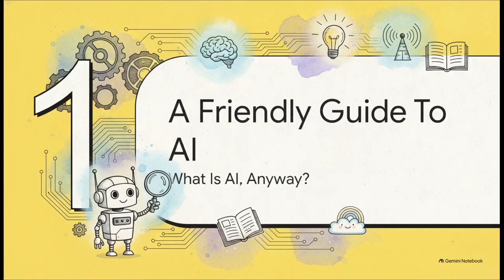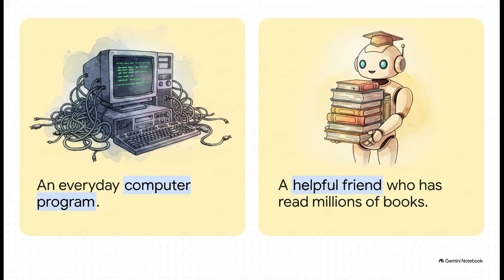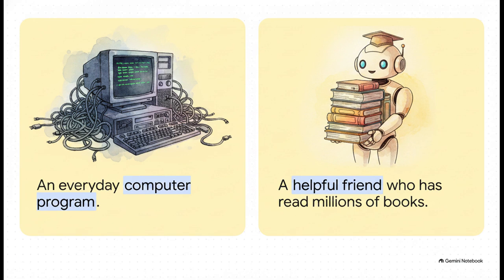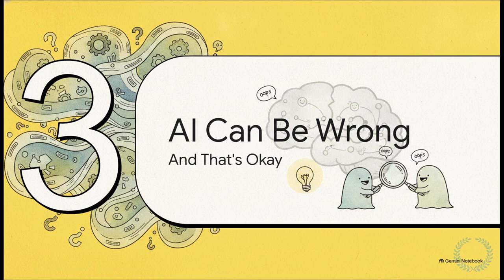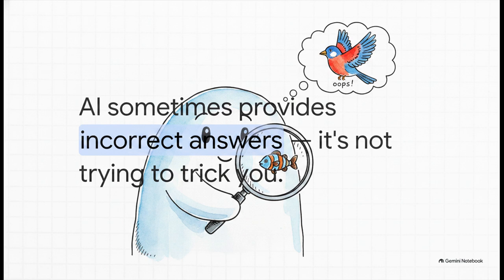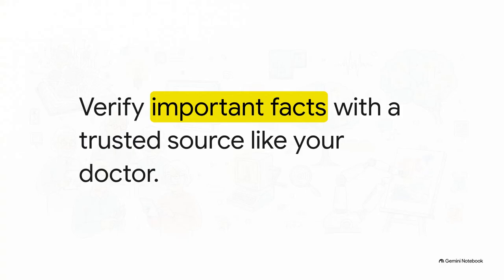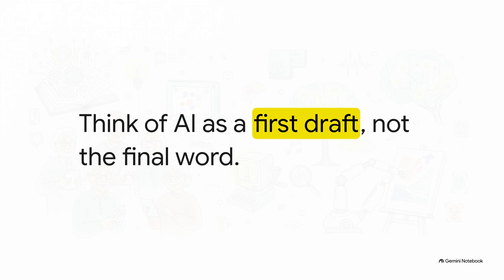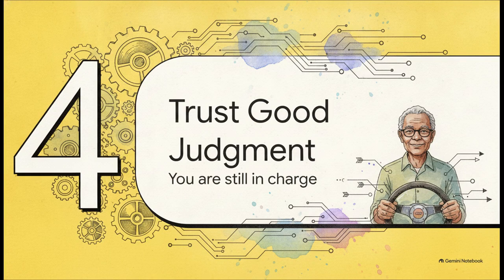Module 6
We invite you to visit the Virtualization Options LLC Free Lifelong Learning YouTube Channel, with thousands of videos on a variety of subjects, Want to support our project and to help us to keep this content free and develop new courses?

Learn Generative AI for older adults in this simple, step-by-step tutorial. Part 6 helps you navigate modern technology at your own pace.

This guide is part of our ten-part series on Generative AI for older adults, created by Virtualization Options, LLC. We designed this lesson to be accessible and stress-free for anyone looking to understand how these tools function in daily life. Whether you are curious about basic concepts or want to feel more confident using new tech, this session provides a supportive, relaxed environment to learn.

By following this Generative AI tutorial, you will gain practical knowledge about how these systems work. We focus on clarity and comfort, ensuring you can follow along with a cup of coffee or tea while mastering these concepts. This series is built specifically for those who prefer a steady, go-at-your-own-pace approach to learning modern Generative AI skills.

VOLLC Virtualization Options LLC - A Colorado-based Research, Education, and Advisory Organization